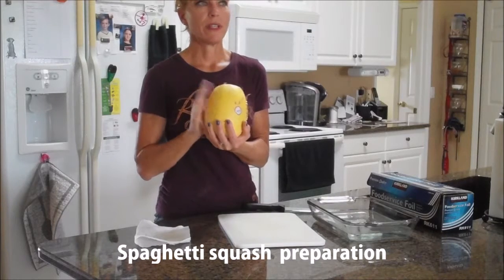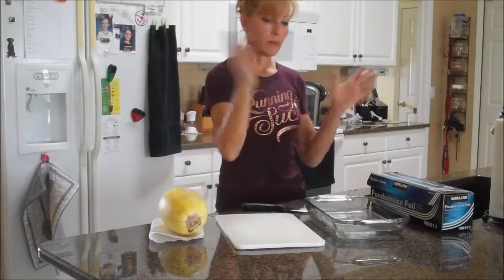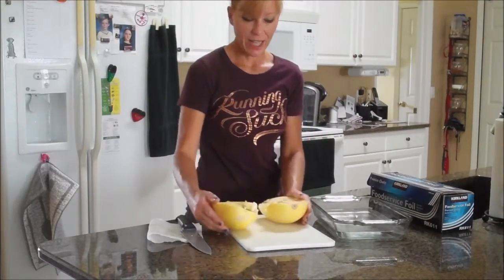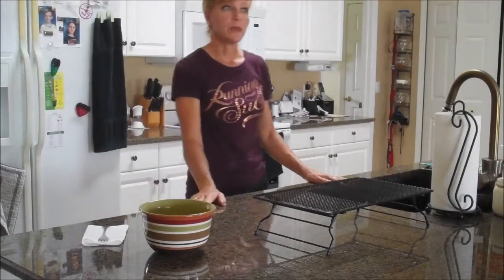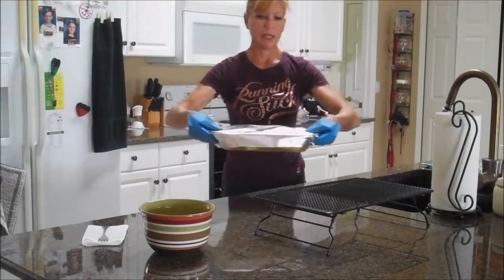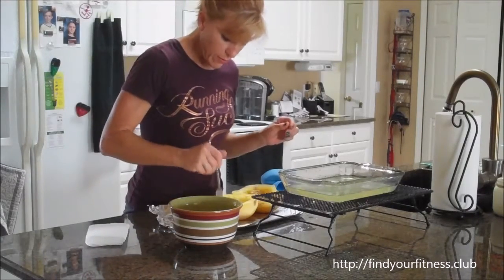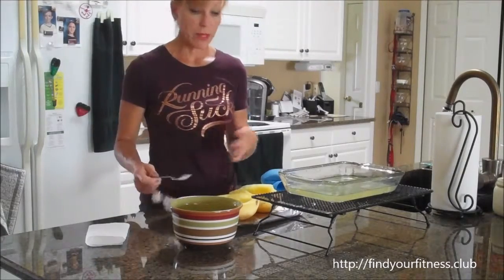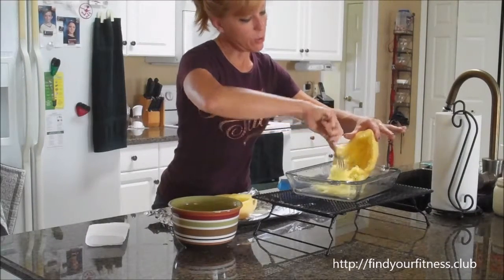Learn how to prepare spaghetti squash with the Fit Farm Chick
Cindy shows you how to prepare spaghetti squash a GREAT, healthy, low calorie alternative to pasta.